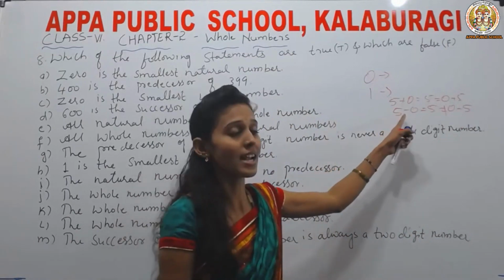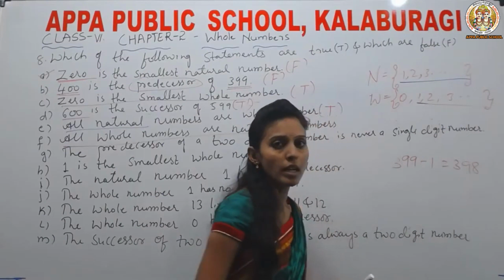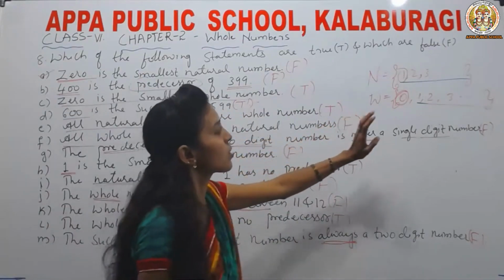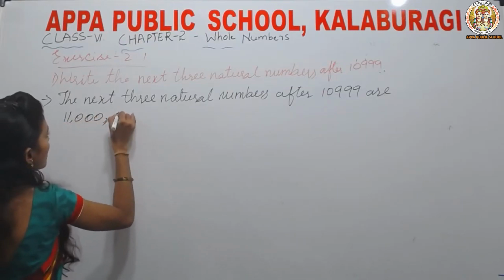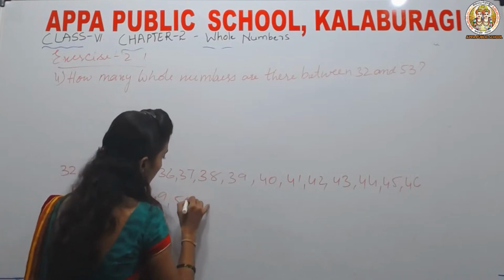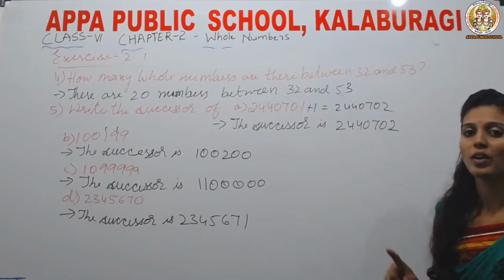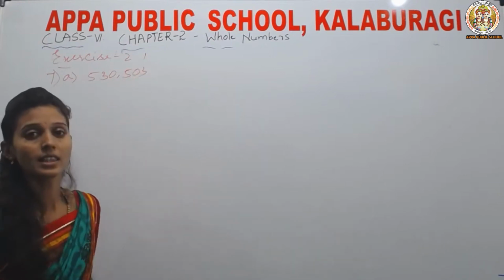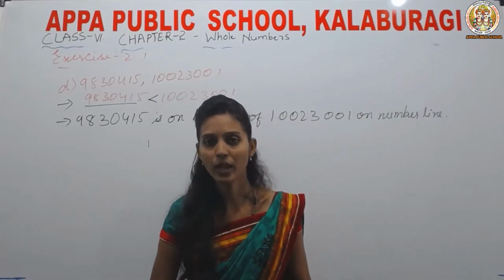APS-GRADE-VI - MATHEMATICS - CHAPTER-02-WHOLE NUMBERS - PART-02-MRS.SHIVALEELA PUJARI